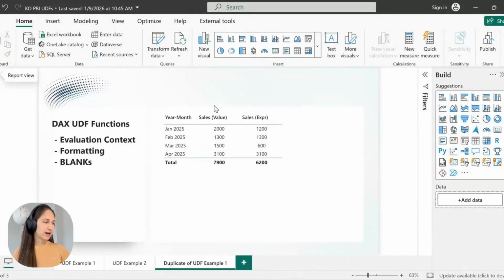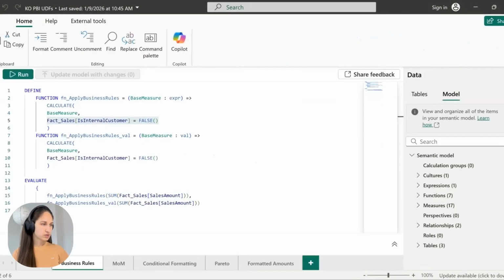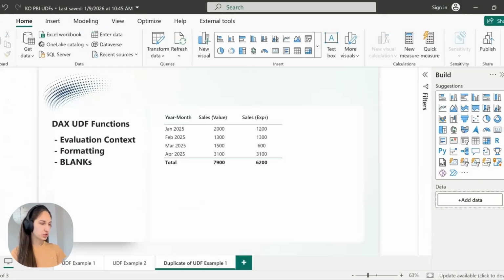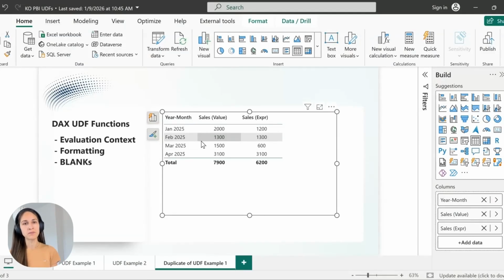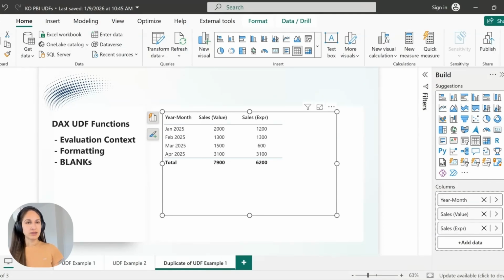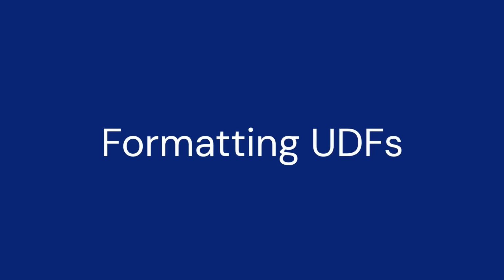Power BI UDFs: Best Practices That Actually Matter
DAX UDFs can greatly improve consistency and maintainability in Power BI models but only when used correctly.

In this video, I focus on practical best practices for writing and using Power BI UDFs, including when they make sense and where they can cause problems in real projects.

I’m also sharing a public GitHub repository with reusable Power BI UDFs